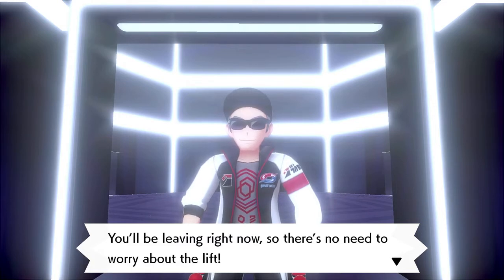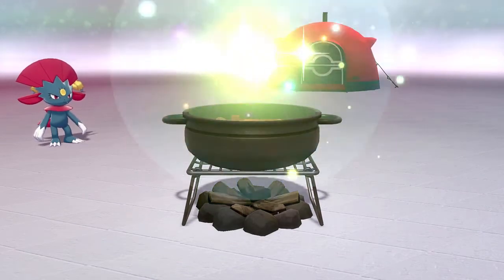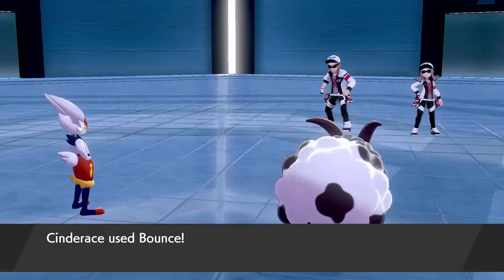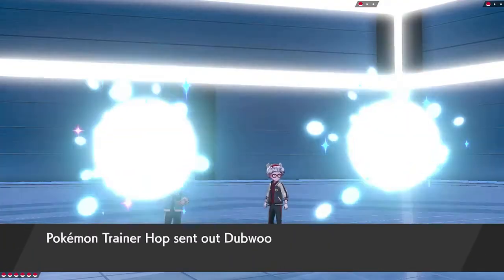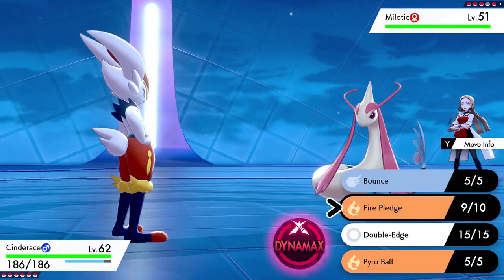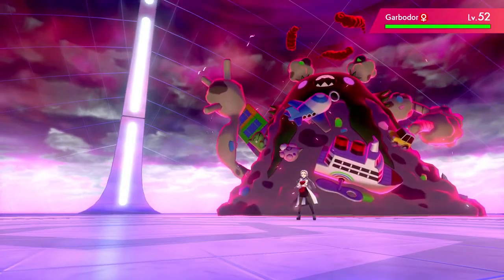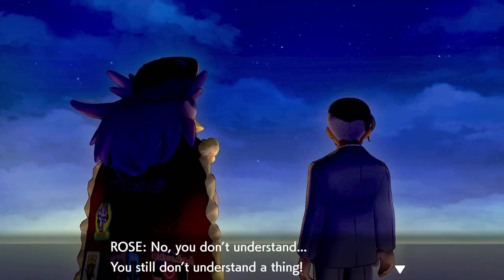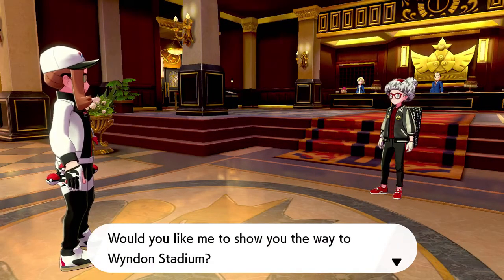Pokemon Shield Ms Oleana anger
She was so mad